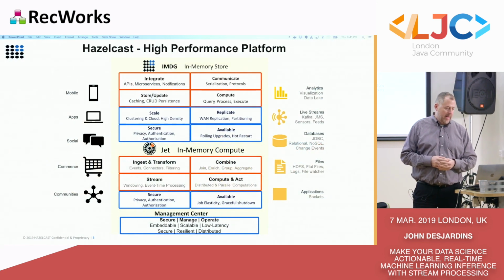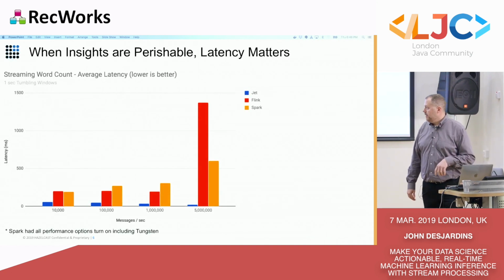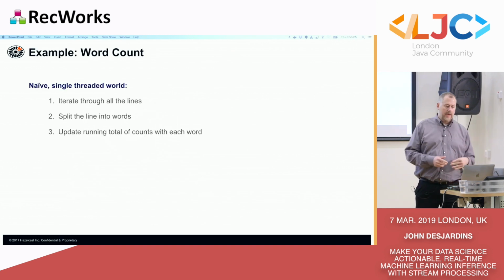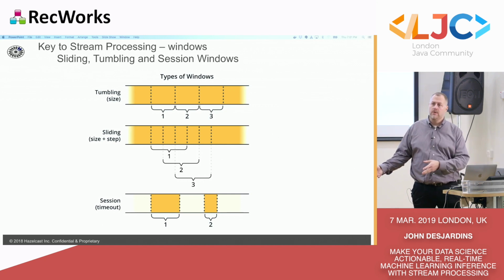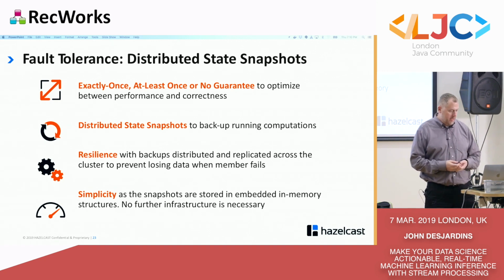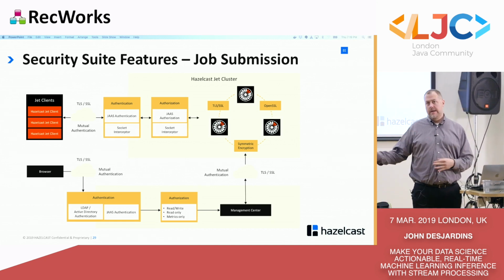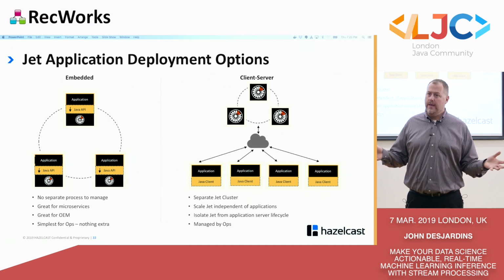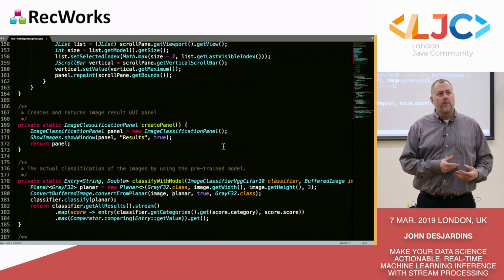Real-time Machine Learning Inference with Stream Processing - John DesJardins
John DesJardins of Hazelcast speaking to the London Java Community on 7th March 2019.

Are you ready to take your machine learning algorithms and make them operational within your business in real time? In this talk, we will walk through the general theory of stream processing and discuss an architecture for taking a machine learning model from training into deployment for inference within an open source platform for real-time stream processing.

Huge thanks to London Java recruiters, RecWorks, for organising the meetup. If you write Java code and work in London then they'd love to hear from you

The London Java Community is the biggest and most influential Java User Group in London - and one of the biggest in the world.